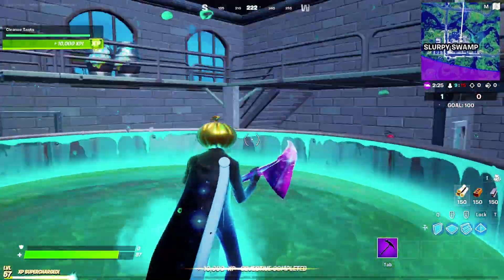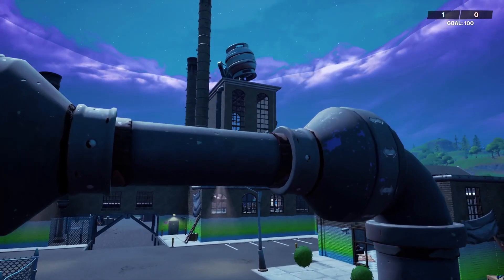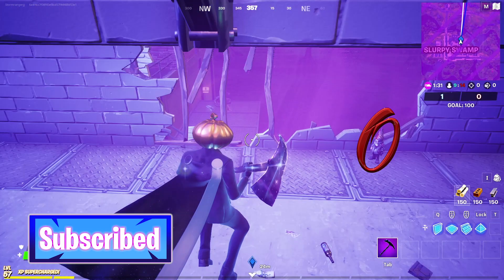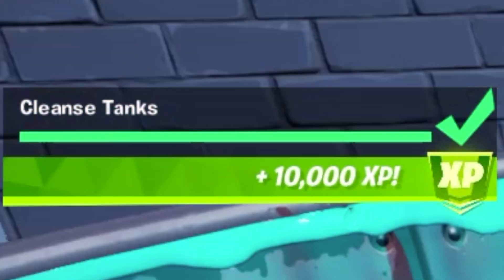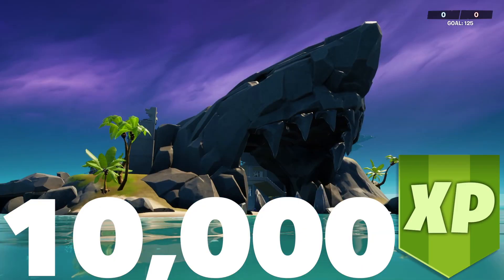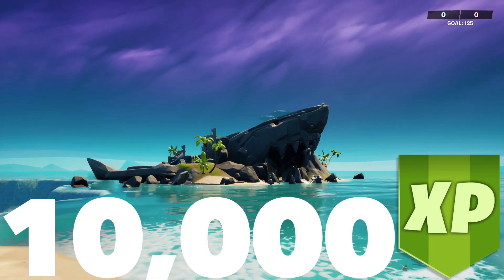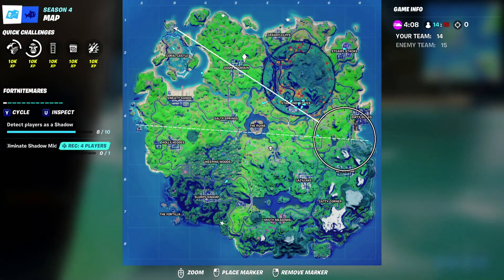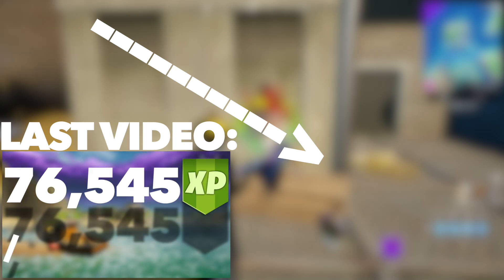SECRET CHALLENGES in Fortnite Chapter 2 Season 4 FOR XP | Fortnite Secret Challenges Chapter 2 GUIDE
Here, I go over several SECRET CHALLENGES in Fortnite Chapter 2 Season 4 for XP. These are Fortnite SECRET Challenges Chapter 2 Season 4.

In this video, I show the viewer 3 SECRET CHALLENGES in Fortnite Chapter 2 Season 4 for XP, or Fortnite Secret Challenges Chapter 2 Season 4. Said different, I show the viewer hidden. Challenges in Fortnite Chapter 2 Season 4 for XP, or Fortnite hidden challenges chapter 2 season 4.

I also cover how to complete secret challenges in Fortnite Chapter 2 Season 4, or how to complete secret challenges in Fortnite Season 4 Chapter 2, or how to complete secret challenge in Fortnite Season 14, or how to complete secret challenges Fortnite Chapter 2 Season 4.

On top of showing the viewer 3 secret challenges in Fortnite Chapter 2 Season 4 for XP, or 3 hidden challenges in Fortnite Chapter 2 Season 4 for XP, or Fortnite 3 secret challenges in Fortnite Chapter 2 Season 4, or Fortnite 3 hidden challenges in Fortnite Chapter 2 Season 4, or just Fortnite secret challenges in Fortnite Chapter 2 Season 4, or Fortnite hidden challenges in Fortnite Chapter 2 Season 4, I show Fortnite hidden rewards. This includes info related to Fortnite secret challenges Chapter 2 Season 4 XP, and Fortnite secret challenges Chapter 2 Season 4 XP coins.

Overall, I show Fortnite secret challenges in Fortnite Chapter 2 Season 4, and Fortnite hidden rewards in Fortnite Chapter 2 Season 4, or Fortnite secret challenges in Fortnite Season 4 Chapter 2, or Fortnite secret challenges in Fortnite Season 4 Chapter 2.